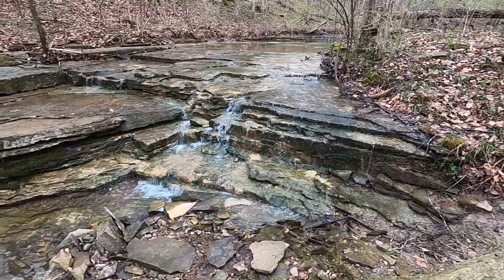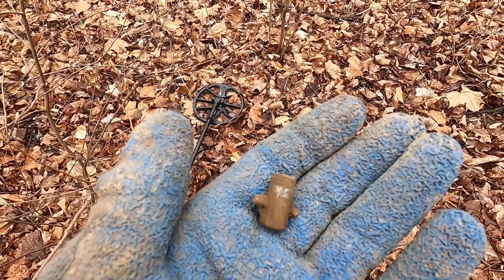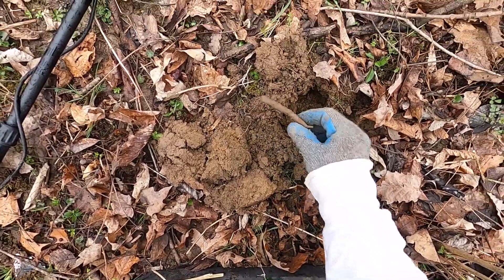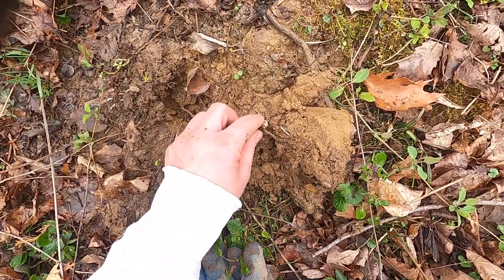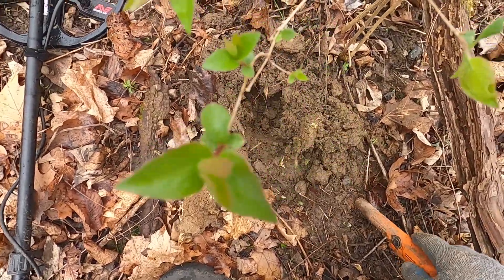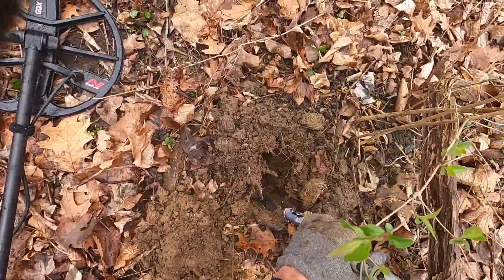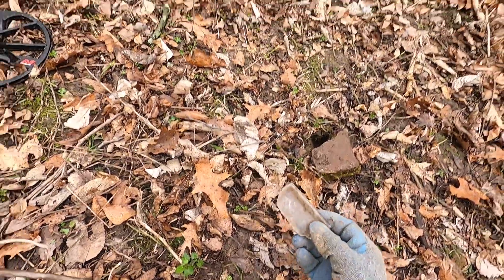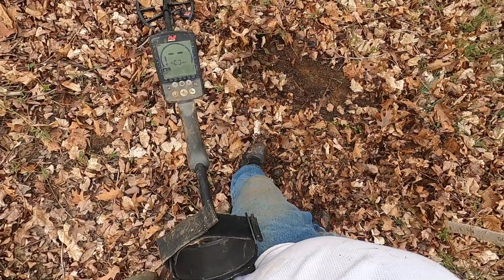A valuable lesson learned about not giving up. Woods Metal Detecting.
Join me on an early, Spring trip into the woods searching for 1800's home sites. My original plan for this hike was foiled by steep terrain. The easy thing to do would have been to give up. I'm sure glad I didn't or some awesome relics would have remained in the ground. Thanks for joining me on this hunt!